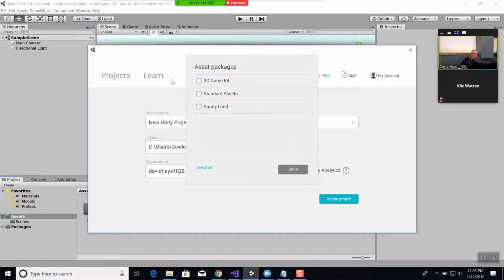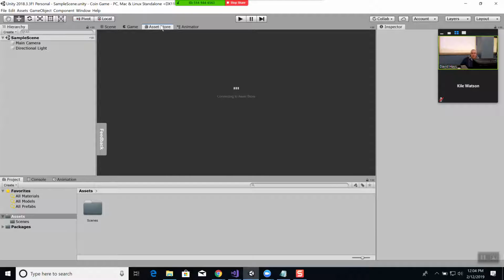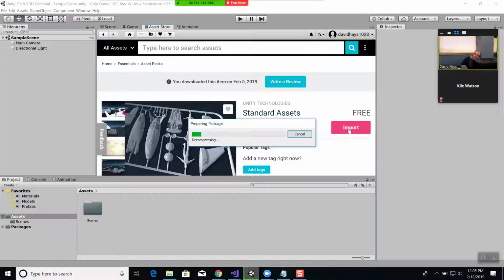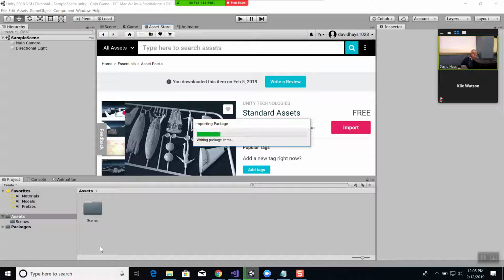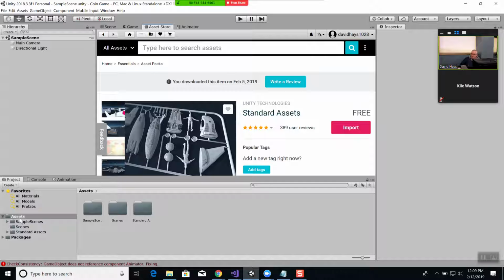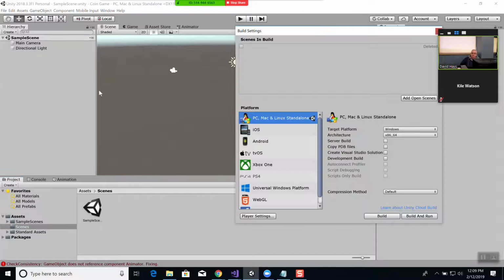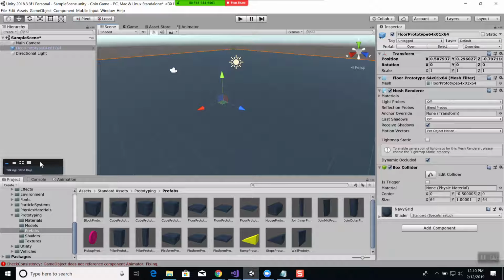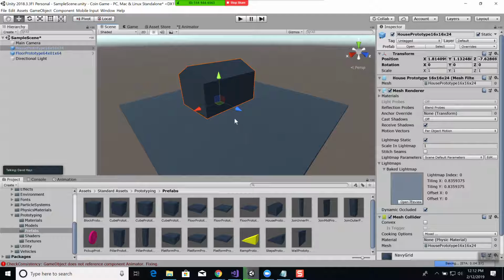3D Game Development - Class Session - 2/12/2019 - Part 1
3D Game Development - Class Session - 2/12/2019 - Part 1